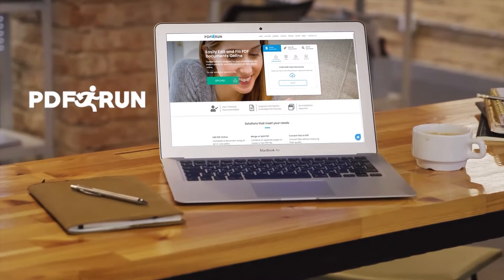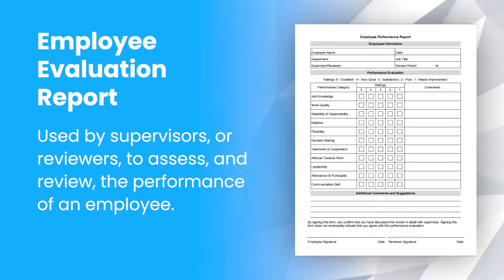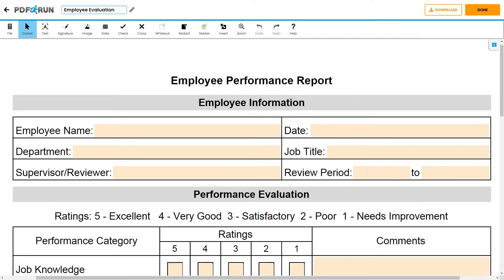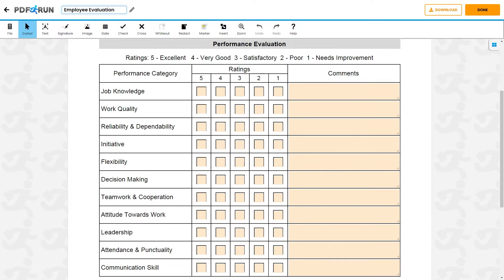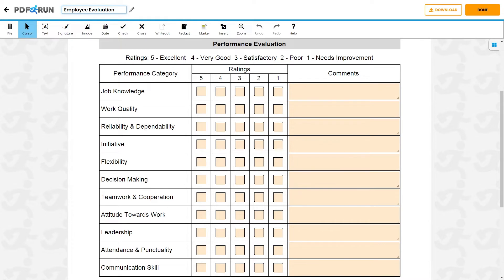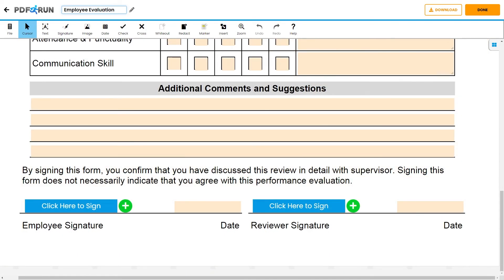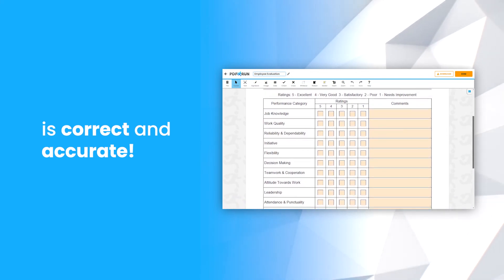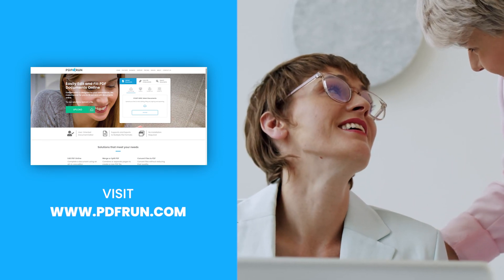How to Fill Out Employee Evaluation Report Online | PDFRun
Welcome to PDFRun! In this video, we’ll guide you on how to fill out, a Employee Evaluation Report!

to get a copy of a Employee Evaluation Report!

An Employee Evaluation Report, also referred to as an Employee Performance Evaluation Report, is used by supervisors or reviewers from different kinds of companies to assess and review the performance of a certain employee in their department. An Employee Performance Evaluation Report must not discriminate against the employee in any way. Furthermore, the Employee Evaluation Report must be applied in a consistent way among all of the employees in the company or business.

Most companies and businesses have an employee evaluation system wherein their employees are evaluated on a regular basis, often once a year. An Employee Performance Evaluation Report can also be used by companies and businesses as an indicator of how successful their employees' performance management process is.

Once finished, click on the done button to save, download, & print, your Employee Evaluation Report!